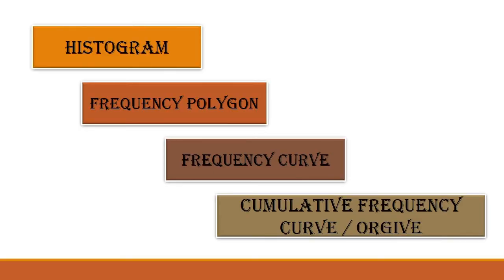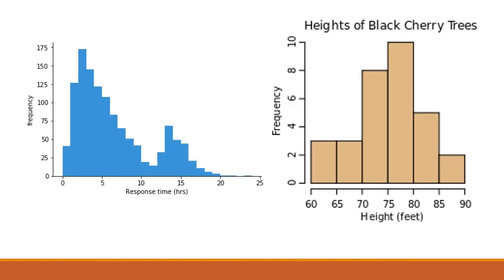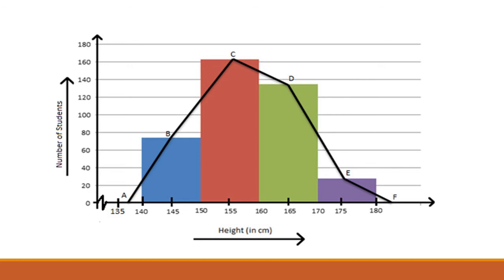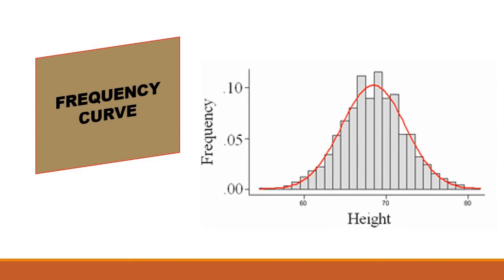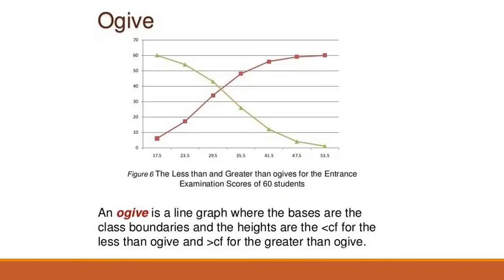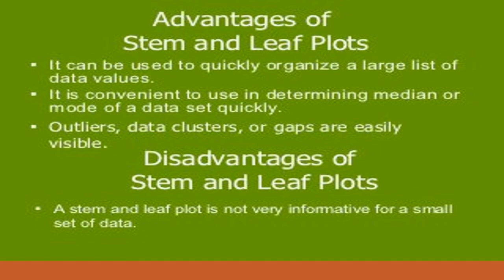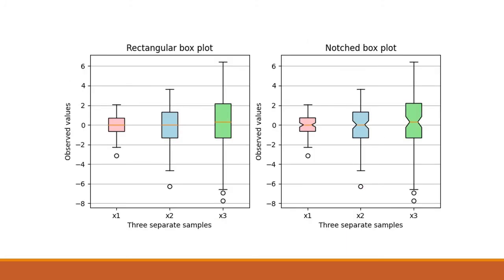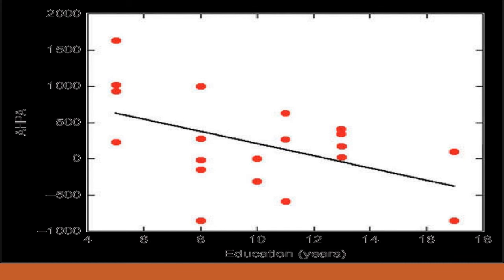Graphical Representation of Data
Graphs and Data in biostatistics